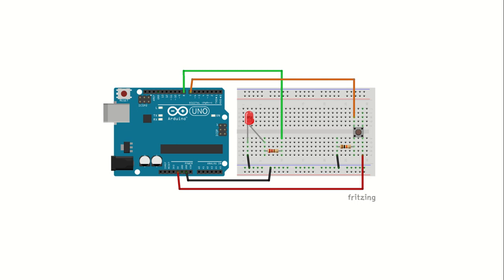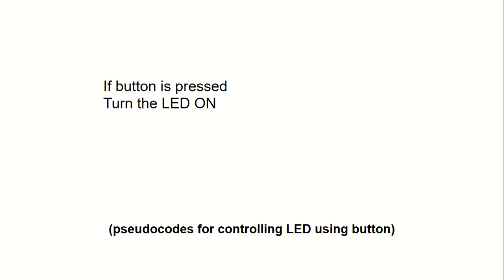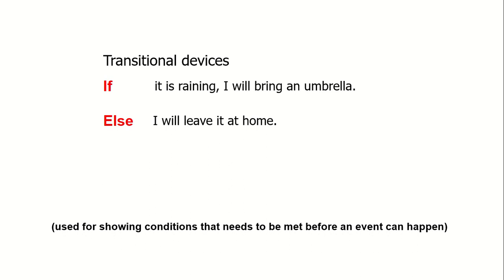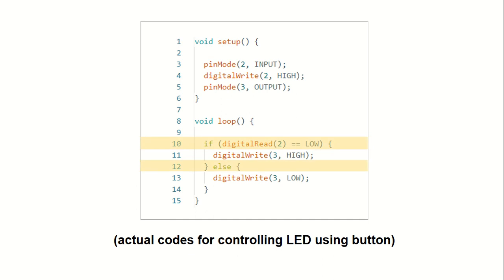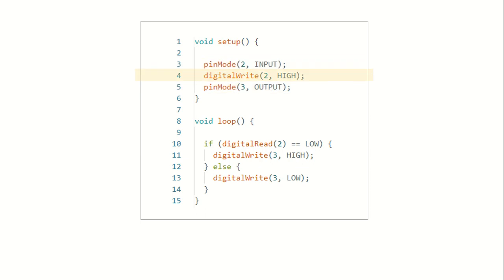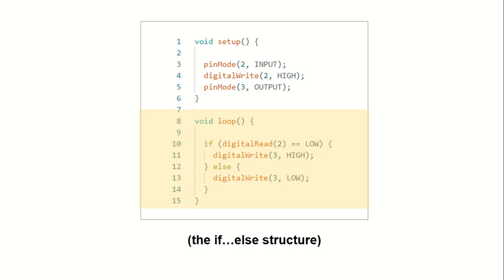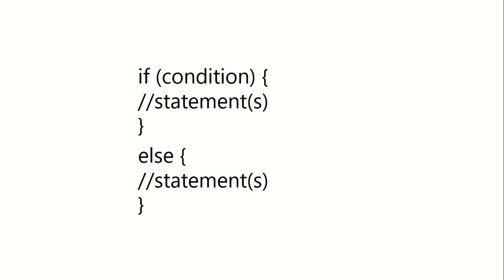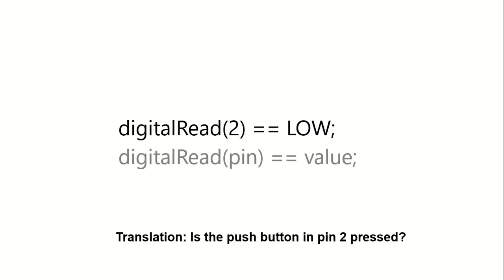How to control LED using pushbutton